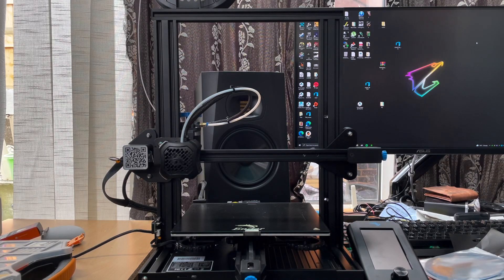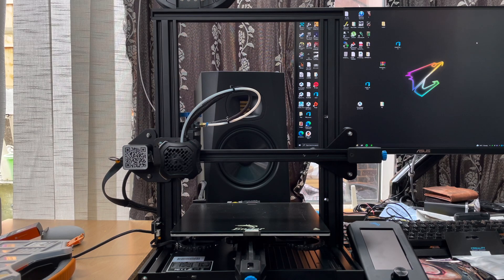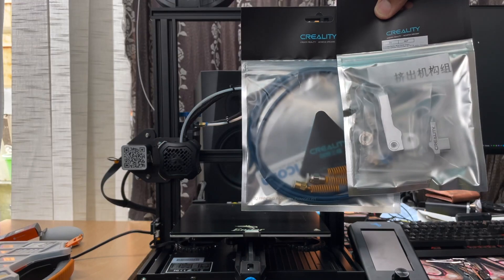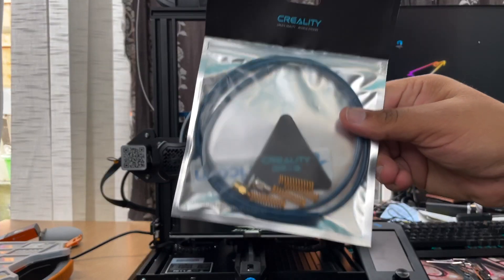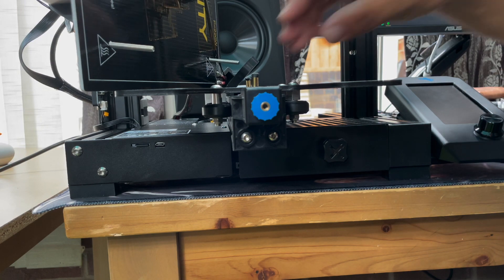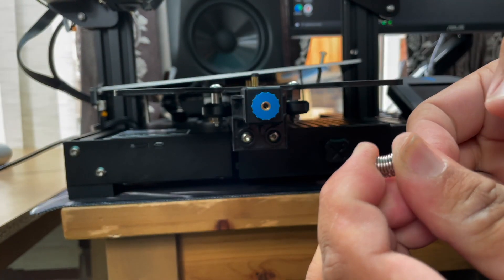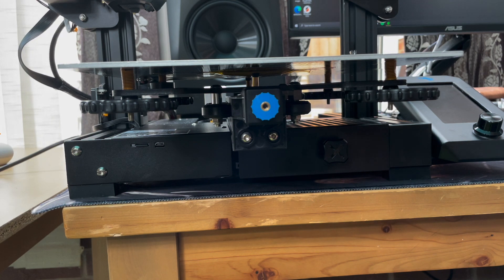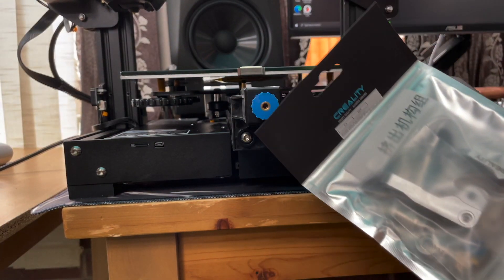Creality Ender 3 V2 Bed Springs upgrade